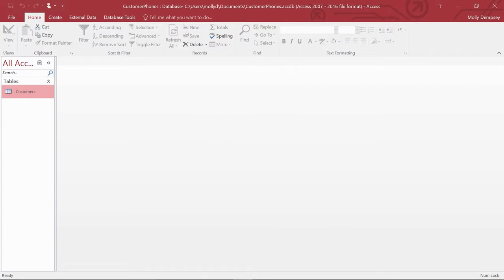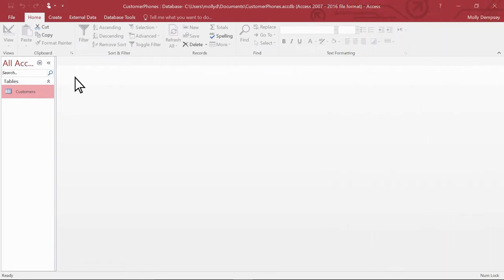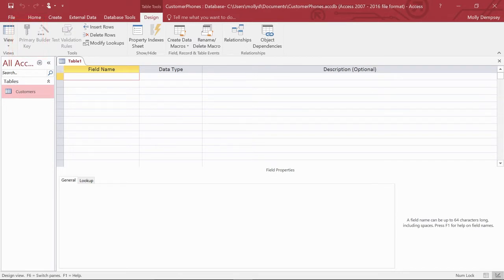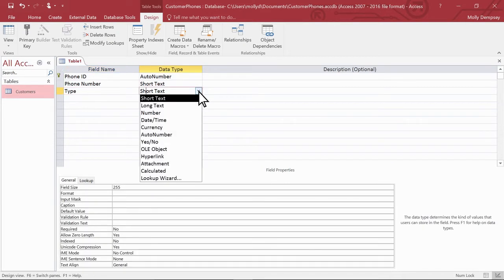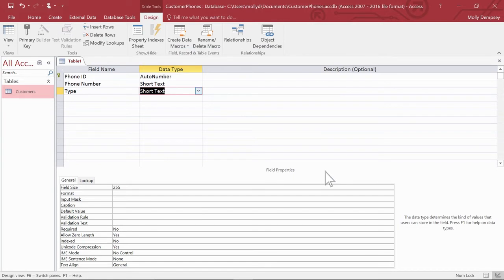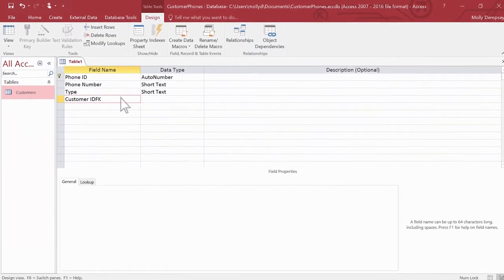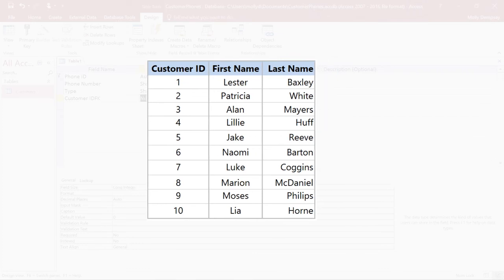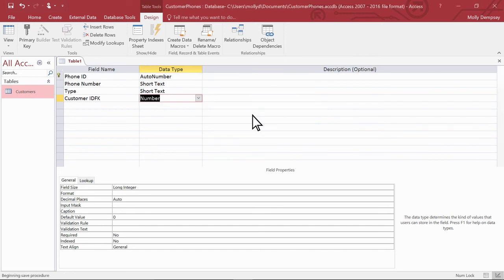How to create a table using Microsoft Access. Build tables with table designer access database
Build tables with table designer access database